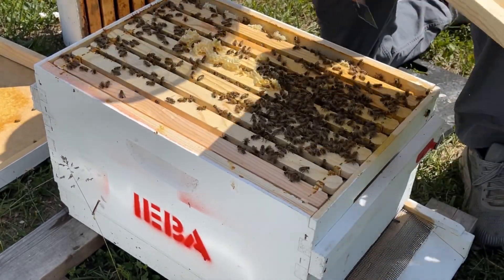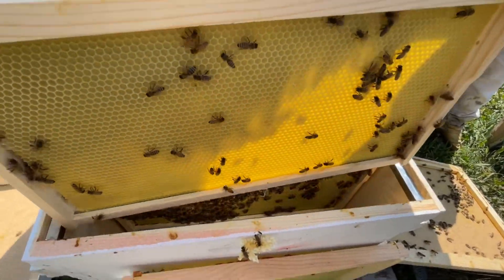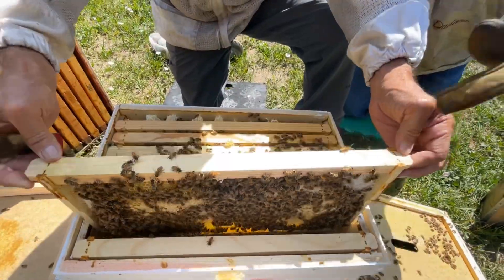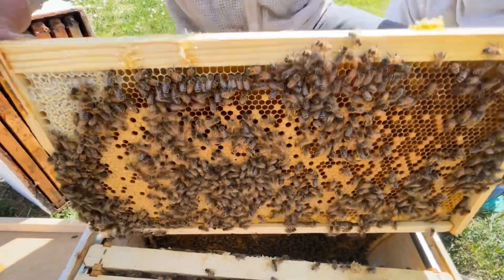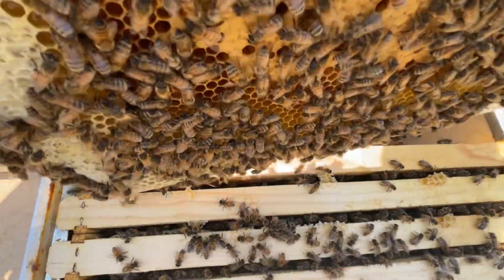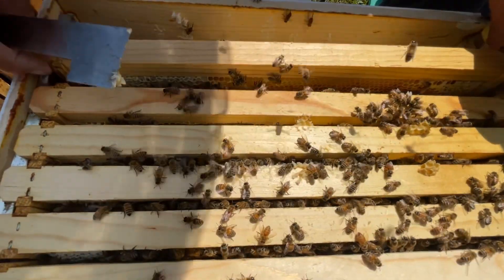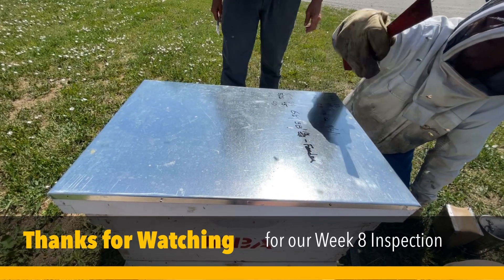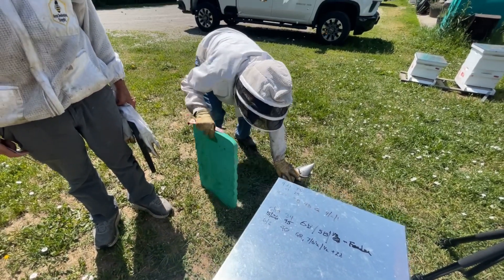IEBA Week 7, Hive Inspection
Thanks for joining us again today on our weekly inspection. Today we expected to see the last two frames of foundation drawn out, but sadly it wasn’t. We are seeing a good amount of brood in the hive as well as fresh eggs and larvae. The queen is definitely doing her job. But the hive is a bit behind others in the yard.
We added the second deep today in anticipation of a large hatch out in the next week or so and wanted to give them plenty of room to expand.
Our videos are a guide and should be used to compare your hives. Depending on your location you could be a bit ahead or a bit behind what our videos are showing.
If you have questions, be sure to drop them below or reach out to your mentors, but most of all have fun and HAPPY BEEKEEPING!!!